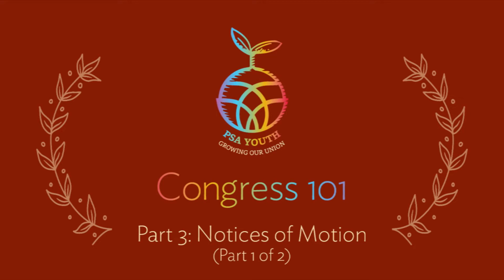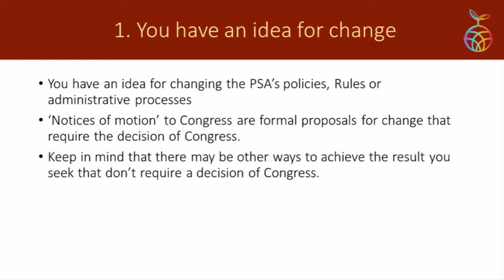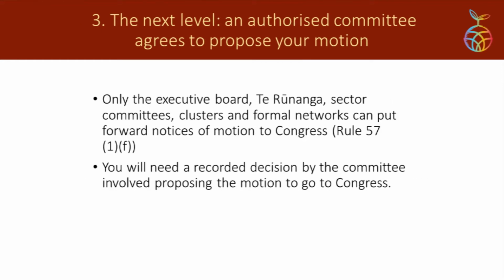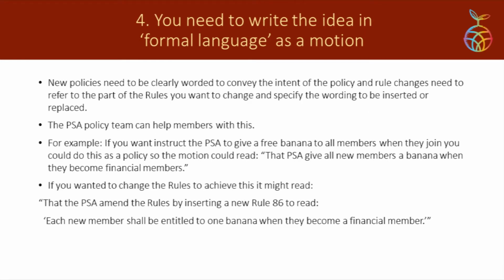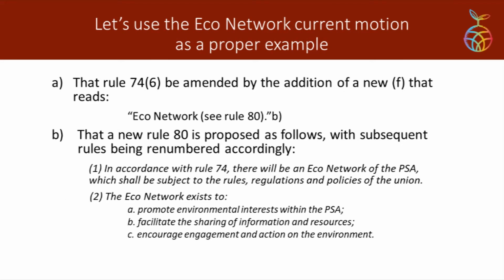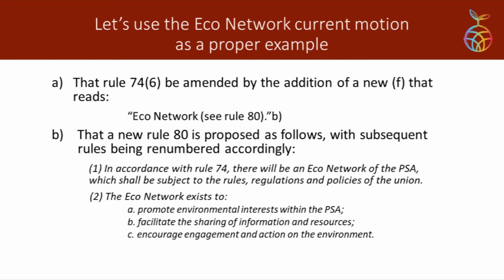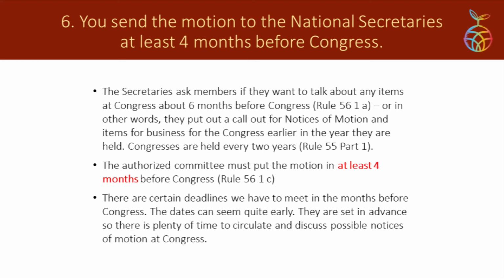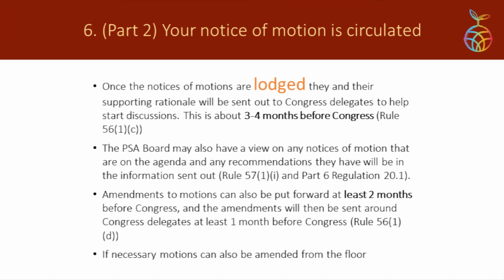Congress 101 - Session 3A: Notices of Motion Part 1